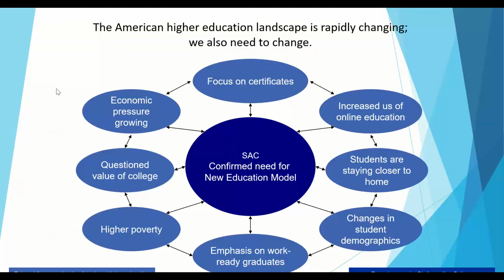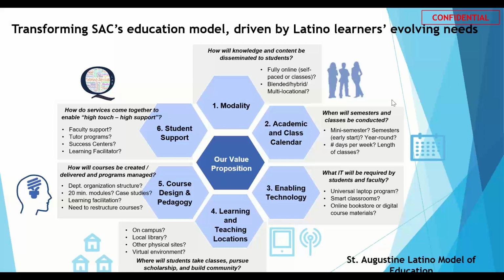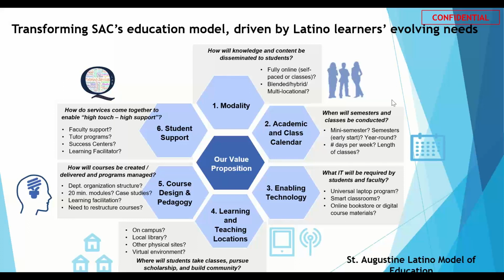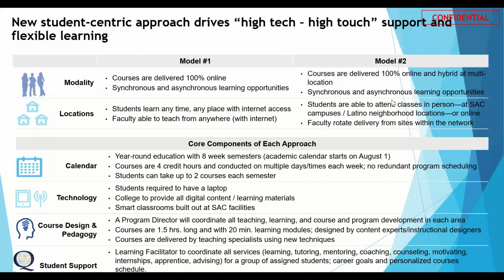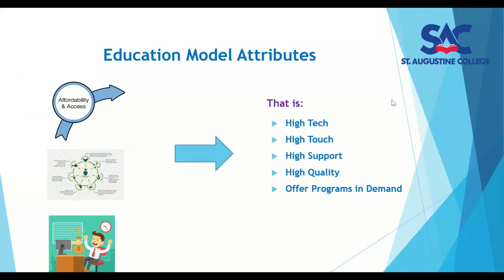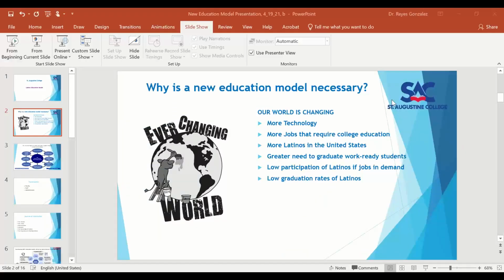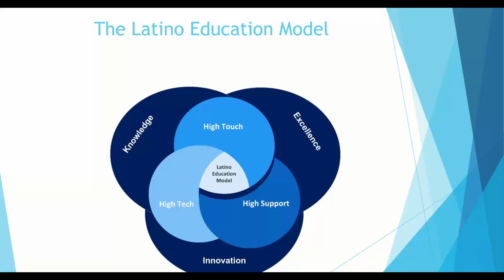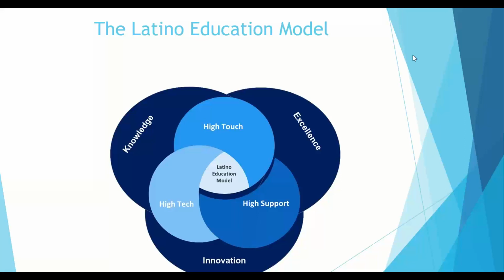Latino Education Model Lecture Series-Introduction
St. Augustine College President Dr. Reyes Gonzalez introduces the Latino Education Model.